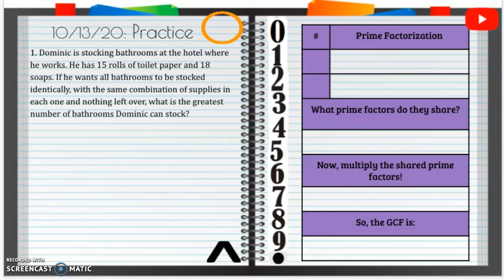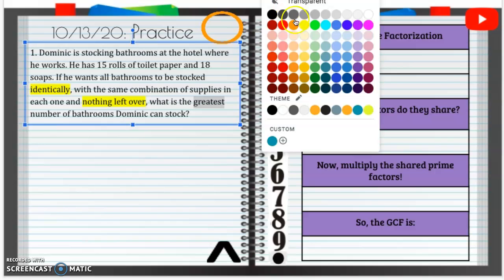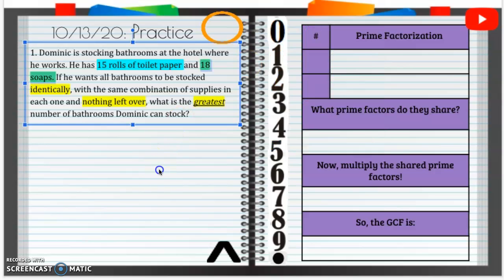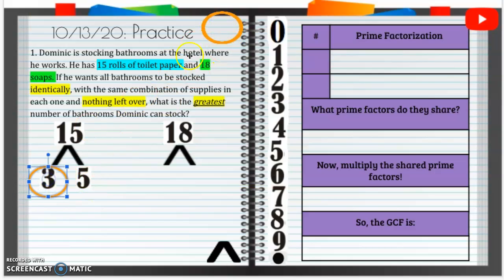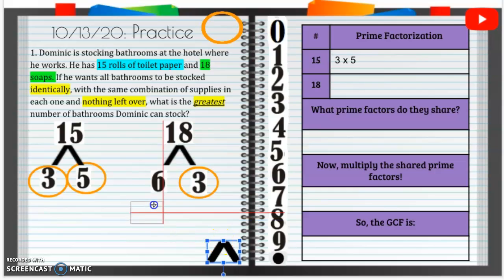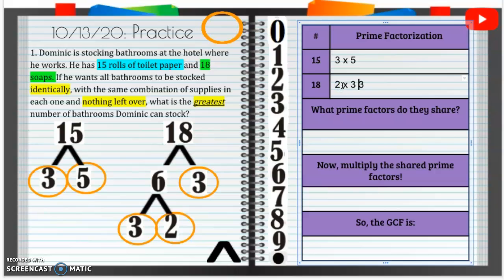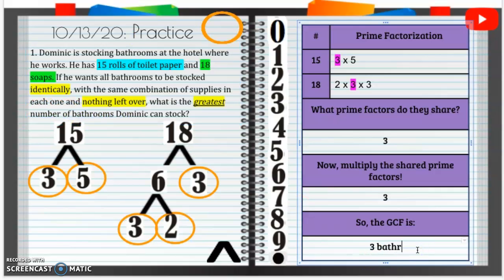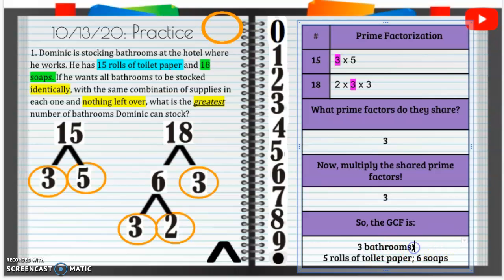10/13/20 Practice - Schnaterbeck